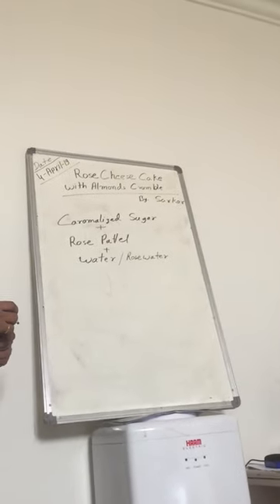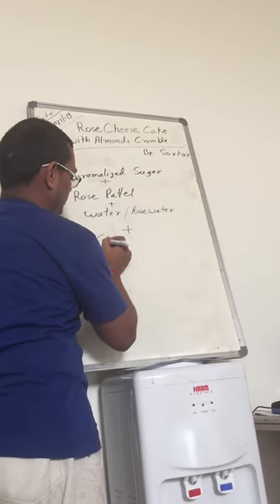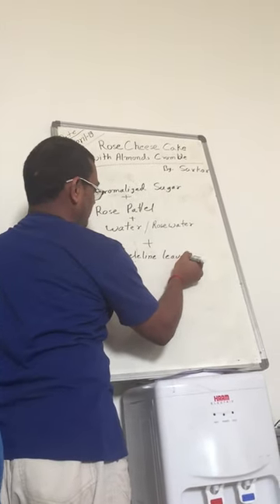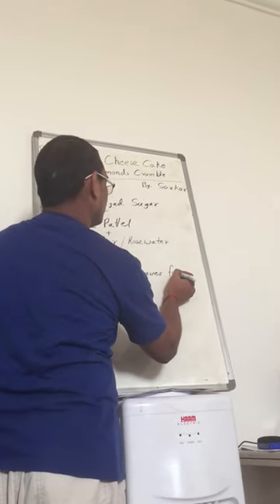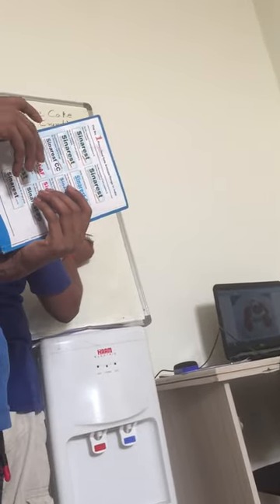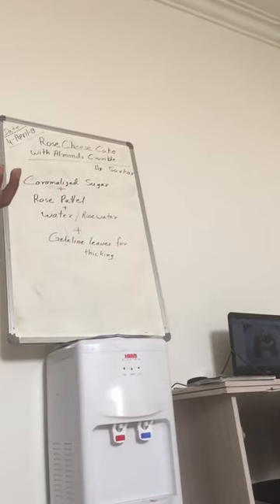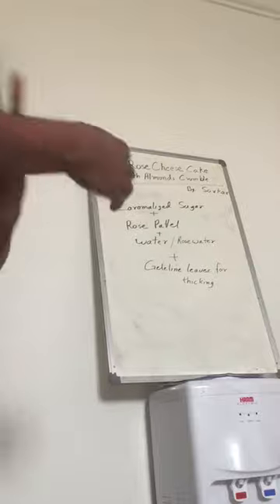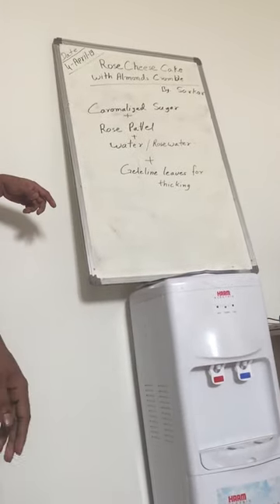The Best New Cheesecake Recipe ! Cuisine ! No Bake ! Basic Newly Improved Recipe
Learn Free Easy Recipe For cheesecake During